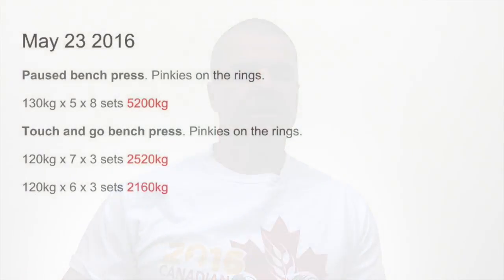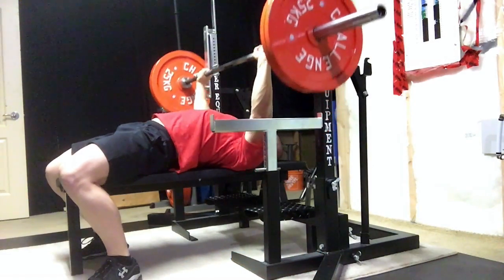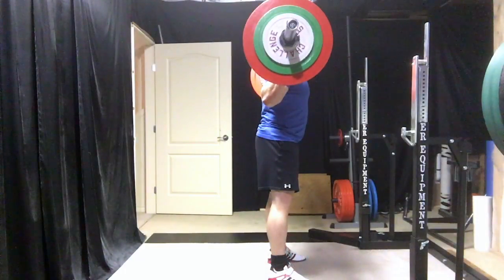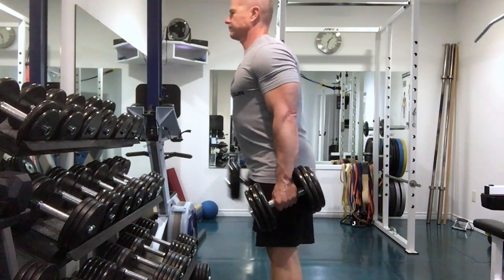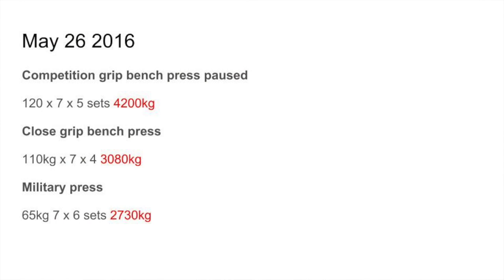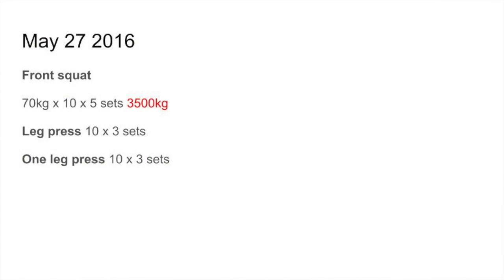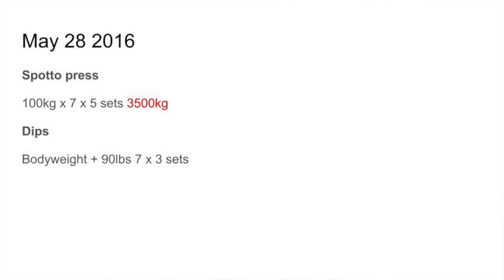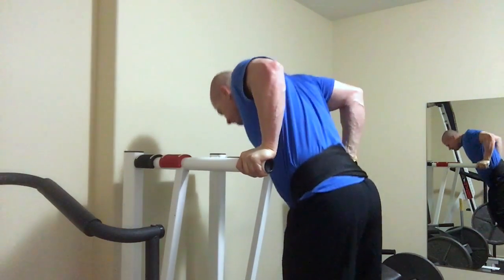Bench Press Week 2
This video is about Week 2 of training for the 2016 Western Canadian Championships.